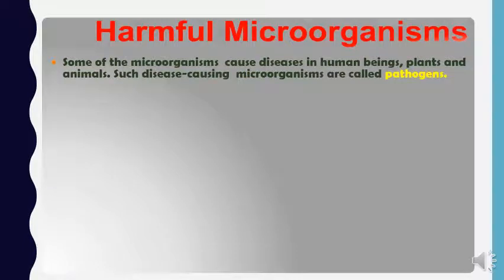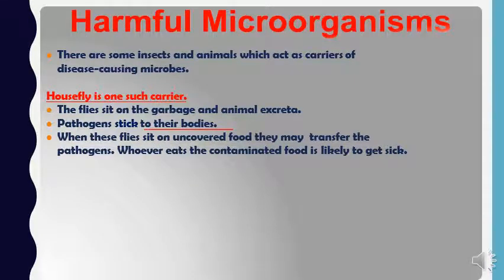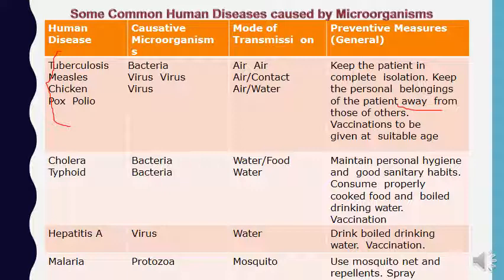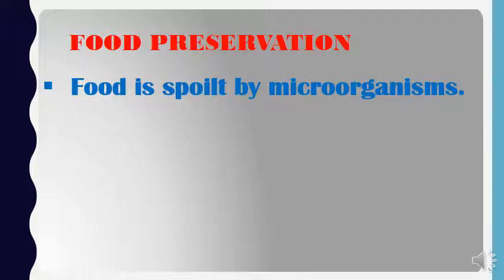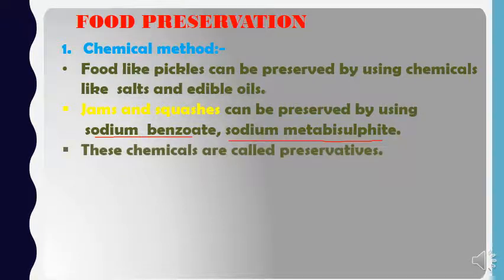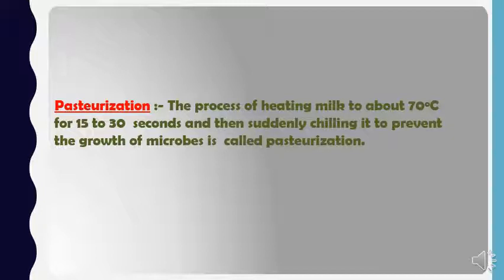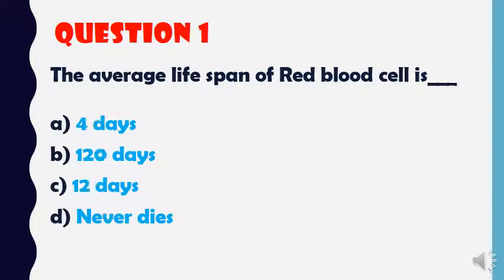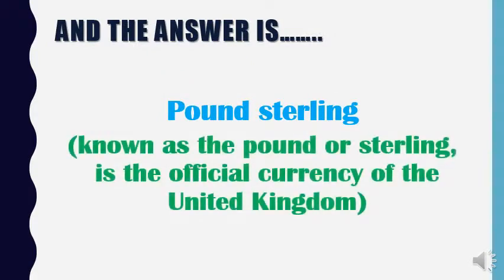Class-8 |Microorganism: Friend & Foe (Session 2)|Mr. Parth Davda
By: Mr. Parth Davda